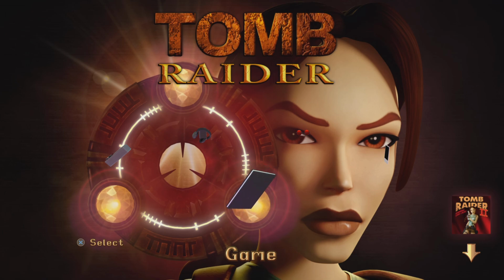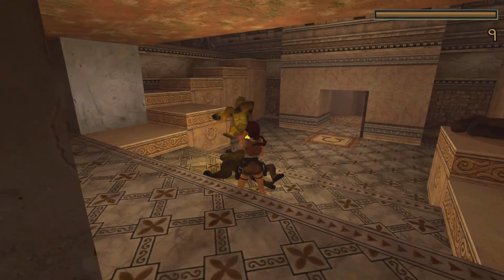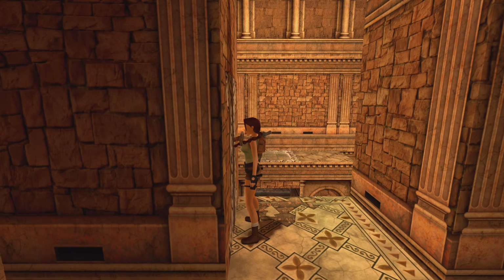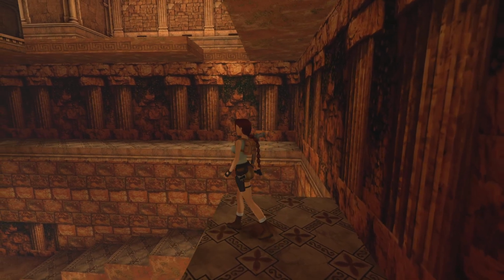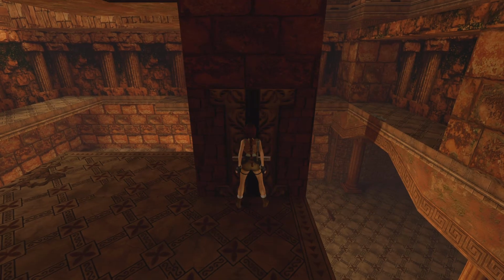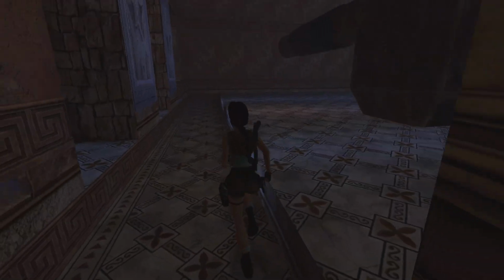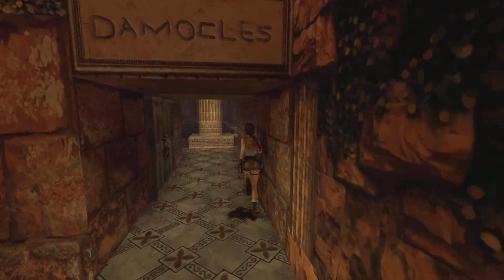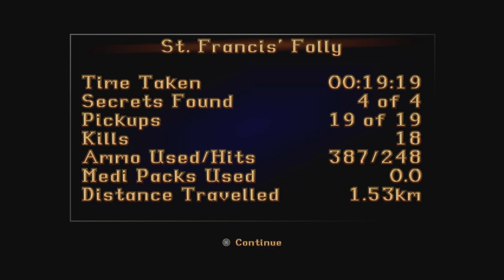Tomb Raider I Remastered Level 5 St Francis Folly All secrets